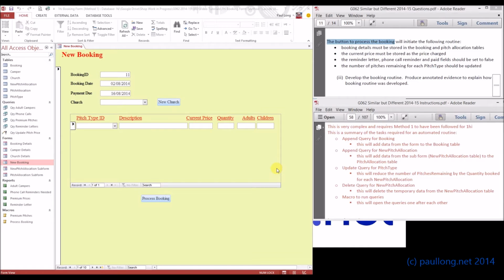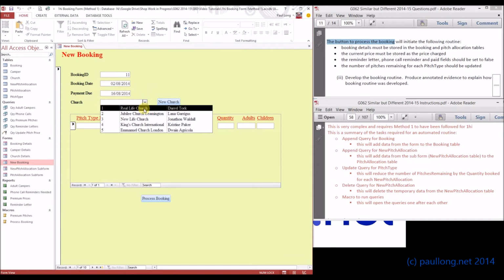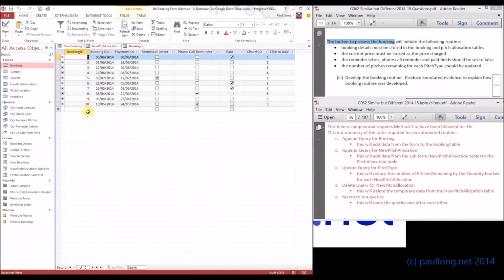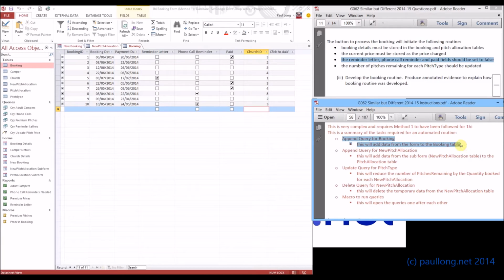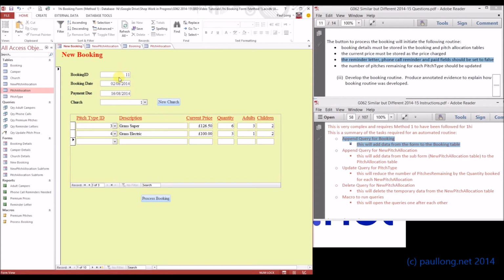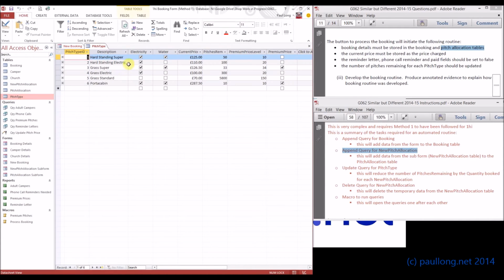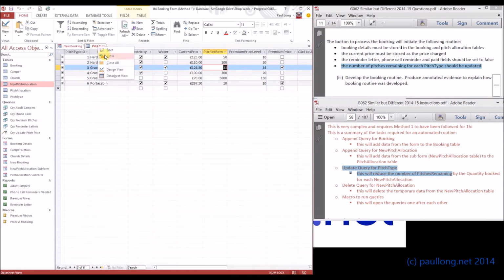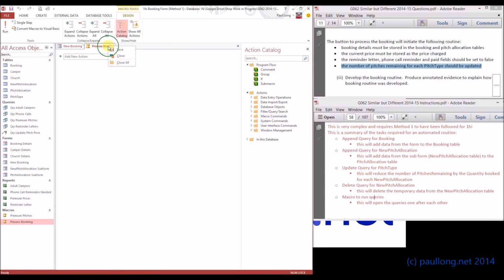1hiii (1) Introduction to Process Booking Routine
An introduction to the stages necessary to create the Process Booking routine